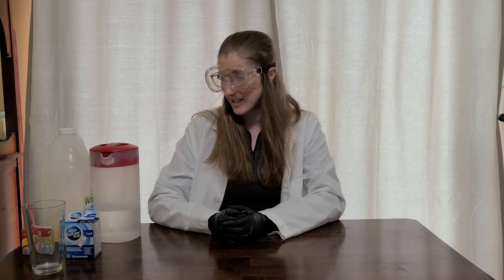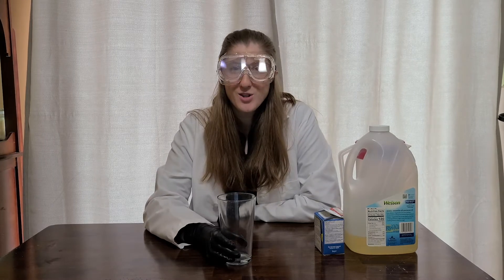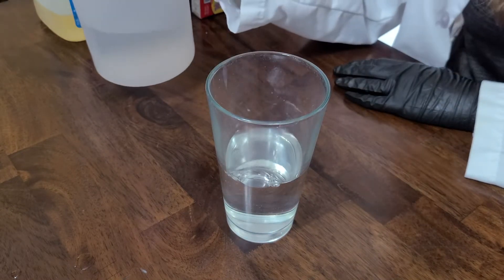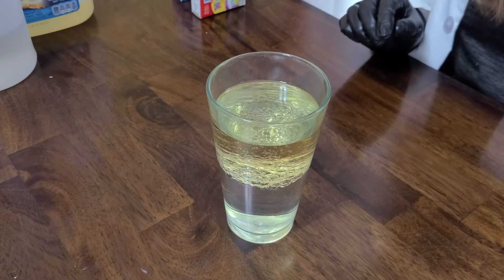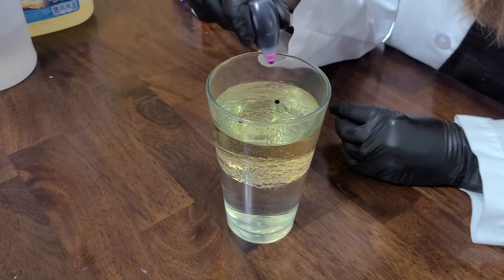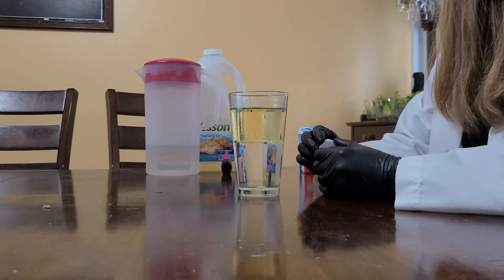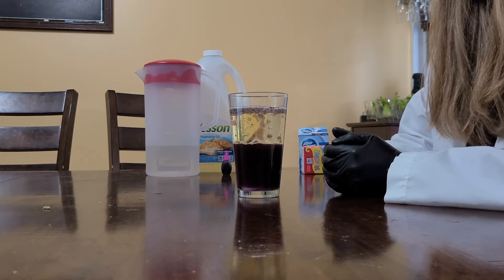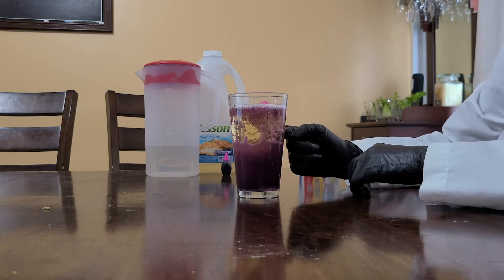Bubbling Lava - STEM Education Activity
Learn about the densities of water and oil and how with a chemical reaction you can create your own bubbling lava in a glass or bottle.